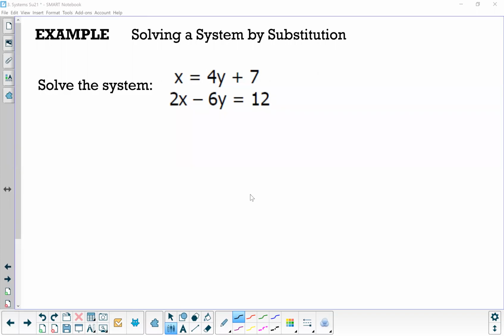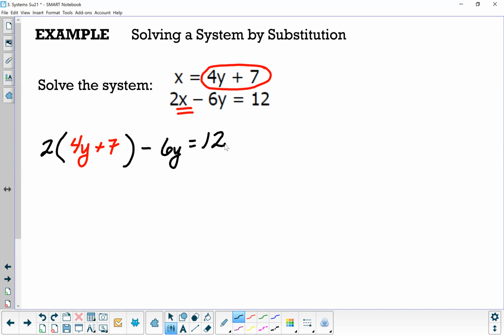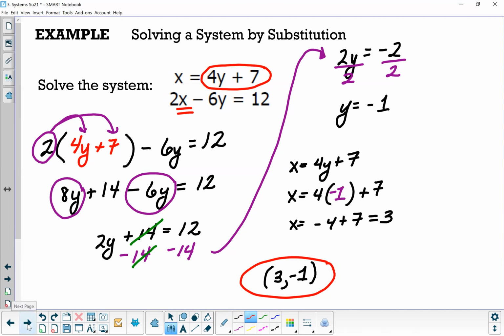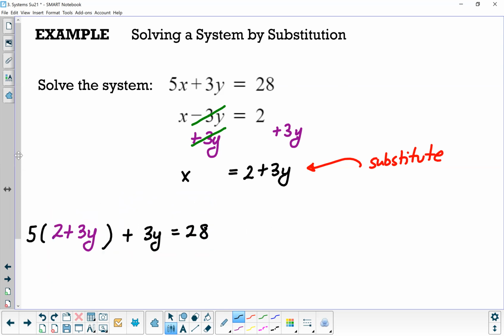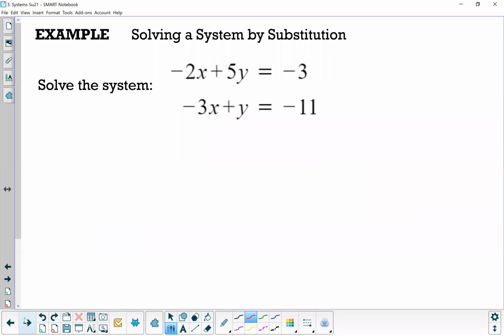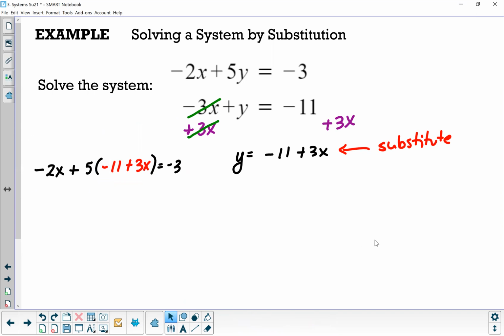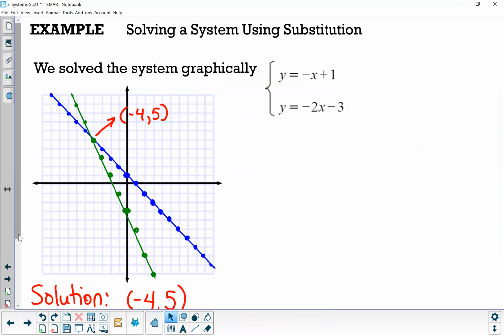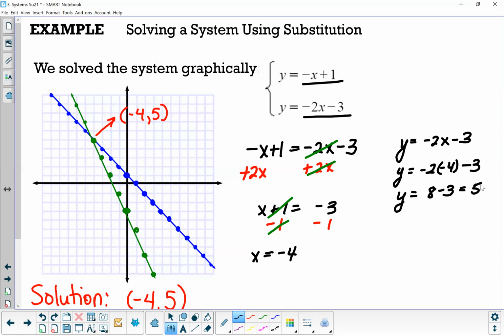FNMT 118 Solving Systems with Substitution